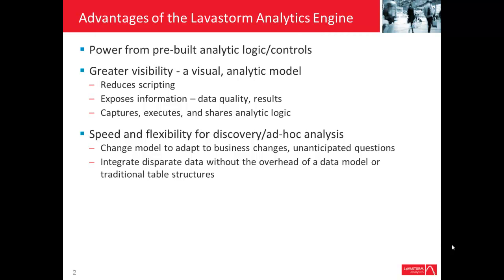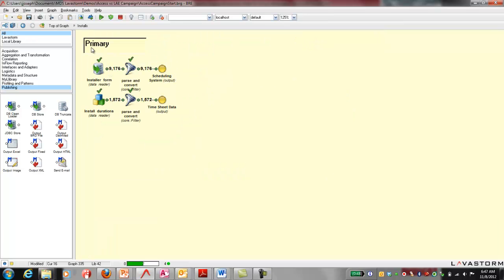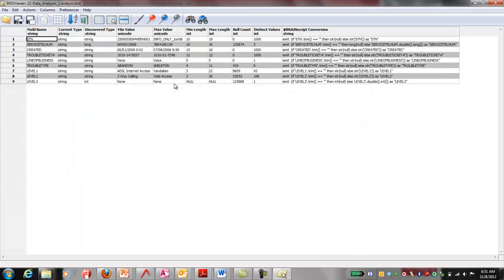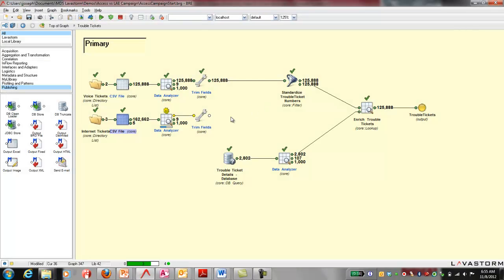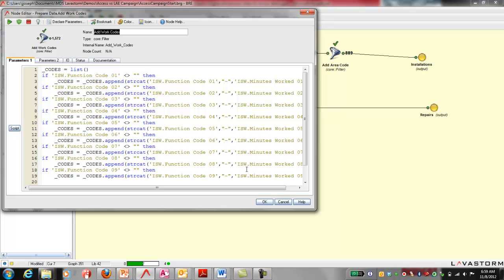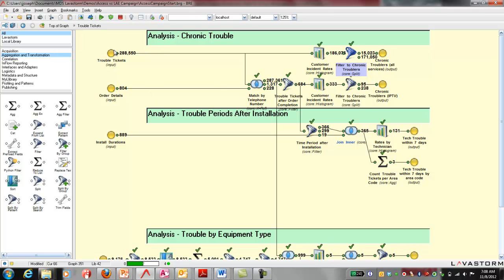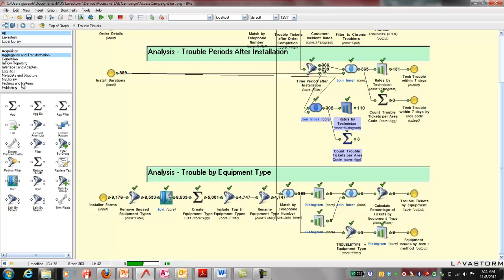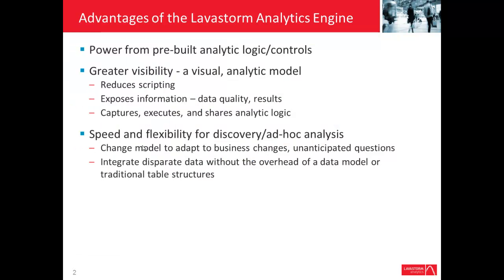Lavastorm vs Databases for Analytics